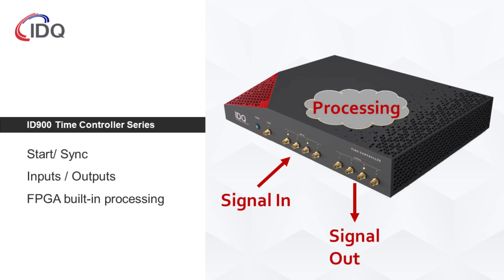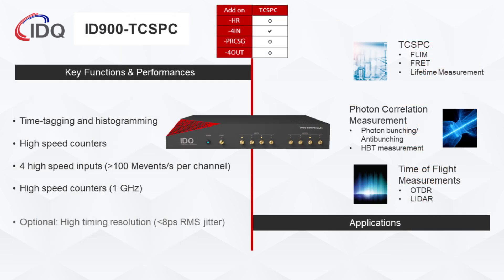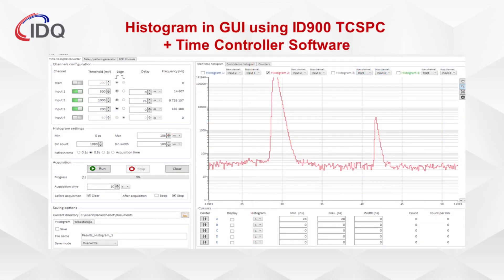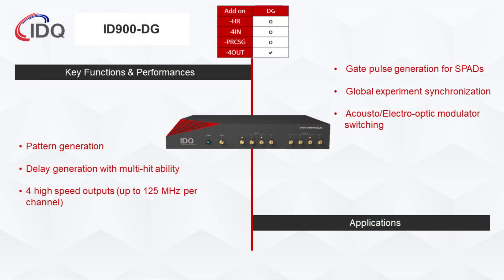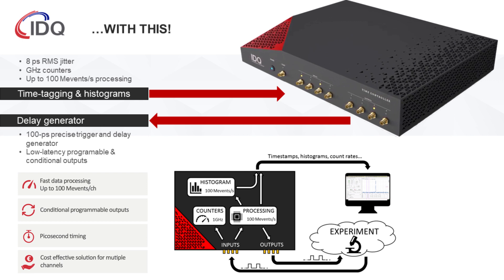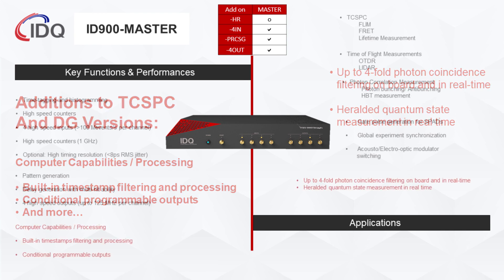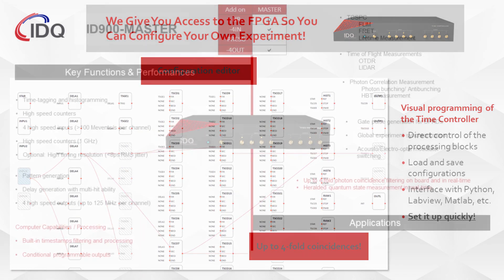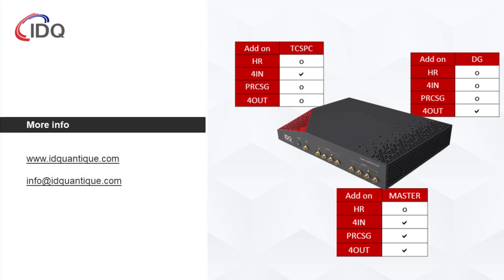ID Quantique's ID900 Time Controller Series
Discover the ID900 Time Controller Series.
The combination of high resolution event timing & correlation, time-to-digital conversion with multi-trigger delay generator is nowadays widely used in physics, bio and material science experiments. The ID900 Time Controller Series is an ideal central platform for such laboratory experiments. It combines the functionalities of several electronic devices into a single and flexible platform: time-tagger, TCSPC module, delay generator, digital conditional filters and counters.